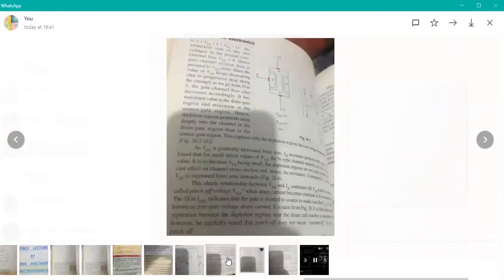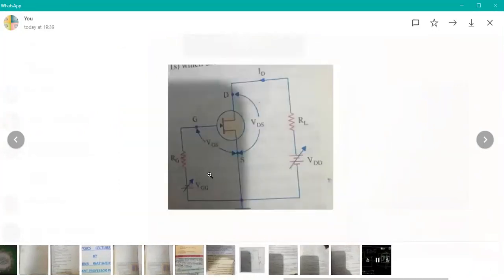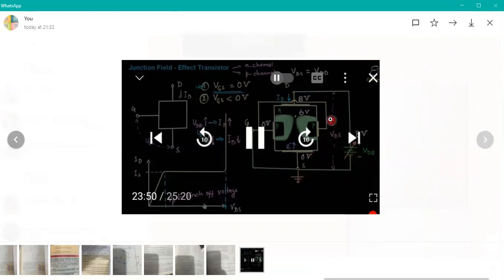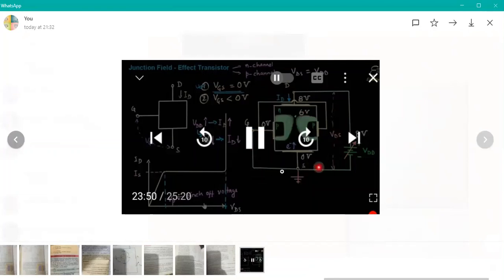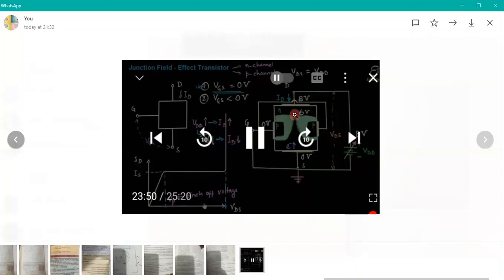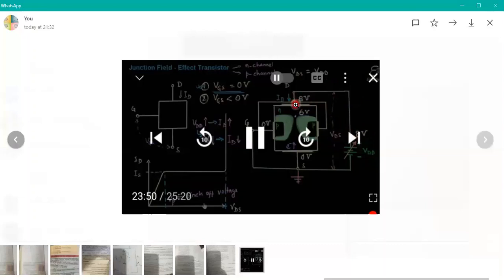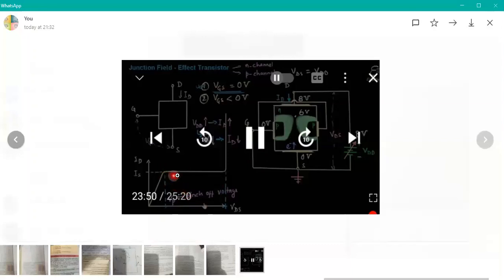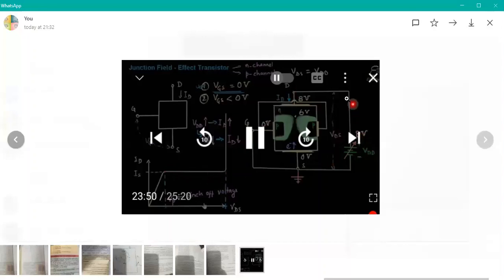PHYSICS SEM5 BY LUBNA RIAZ SHEIKH JFET CSAE2